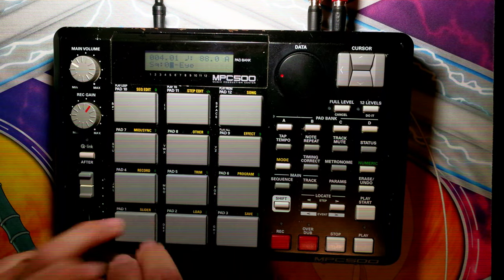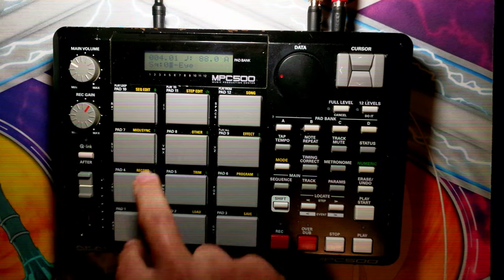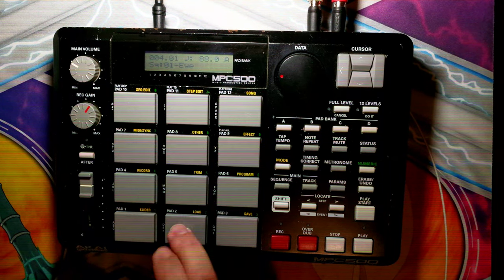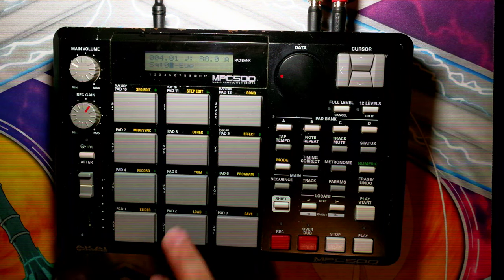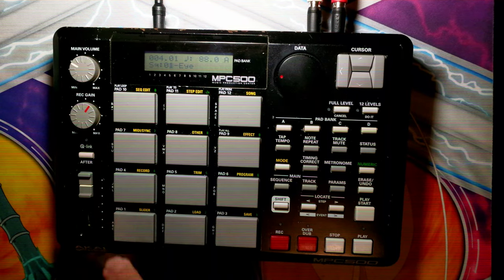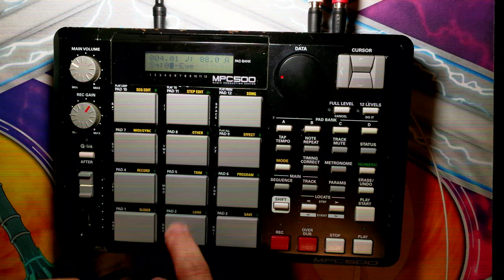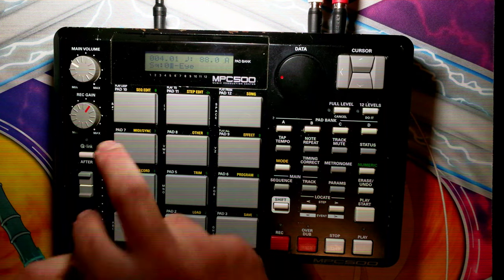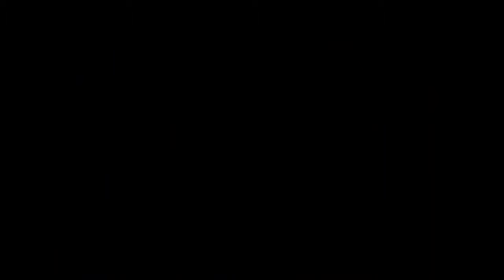"Eye" by Eagle Hands on mpc 500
Original instrumental layered with MFDOOM acapella